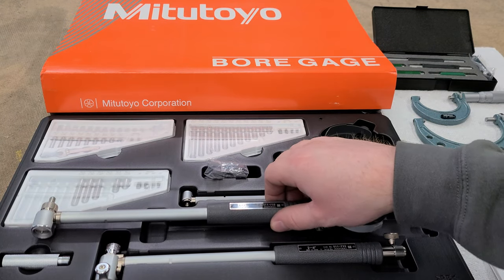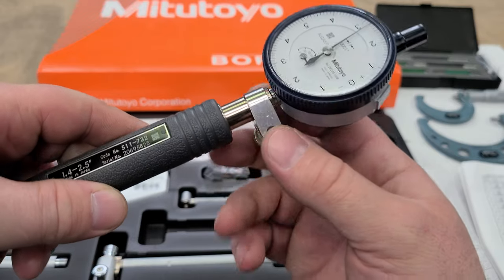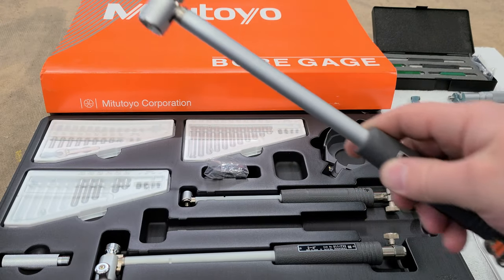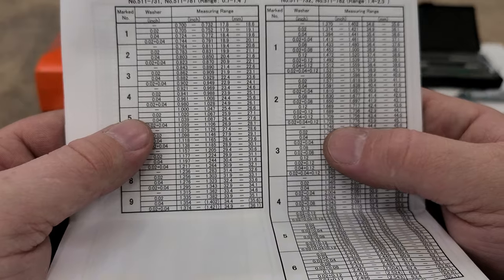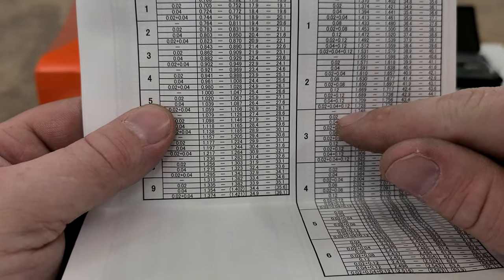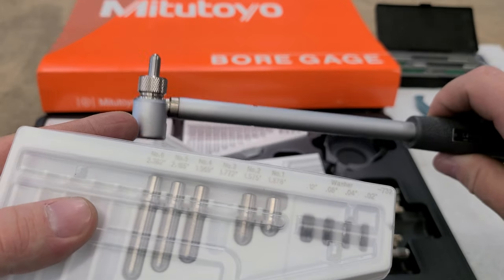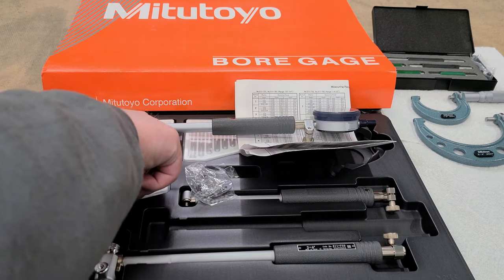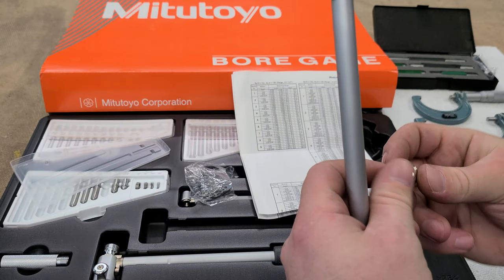Using a Bore Gauge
Bore Gauges are an affordable entry into precision work.  Bore Gauges can be set to an object of a known width, a comparison between the known width and the bore itself can then be made.  This video demonstrates using an outside Micrometer to establish the target bore size.  Any difference less than, or greater than the zeroed indicator is your actual bore size.

There are many methods for measuring a bore.  Bore Micrometers for instance require less practice to use effectively, but they only cover a small range of measure.  For repeated measurements, a Bore Micrometer is a clear choice for the ease of use.  The cost of covering the same range as this Bore Gauge set (.7000"  to 6.0000") would be a considerable investment.

If you are considering entry into precision measuring, a Bore Gauge Set and Outside Micrometer Set are a sound investment.  Adding in a Gauge Block Set is also a great way to accurately combine the use of all three sets of tools to calibrate one another.

I hope this video helps get you started , like anything as a Machinist, we learn as we go.

for T-Slot Covers, Tool Setter Offsetters, Educational Projects, Educational Posts, and much more.